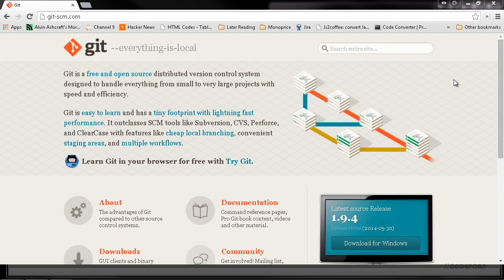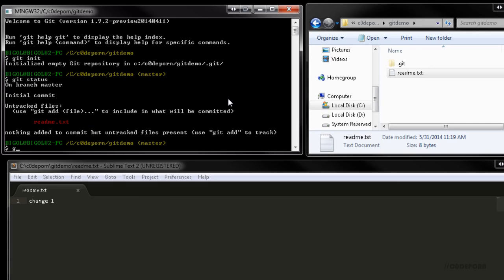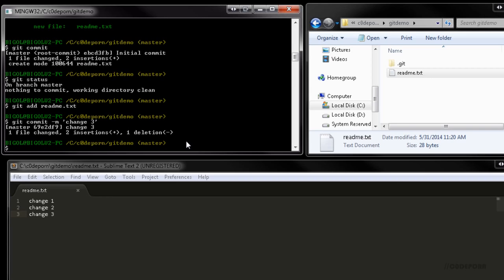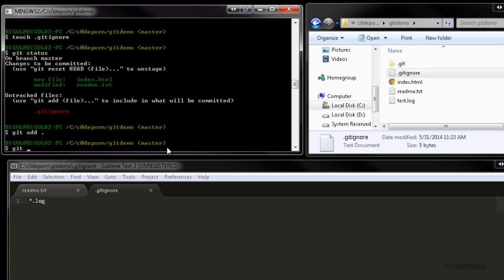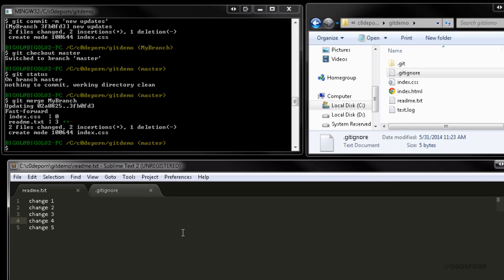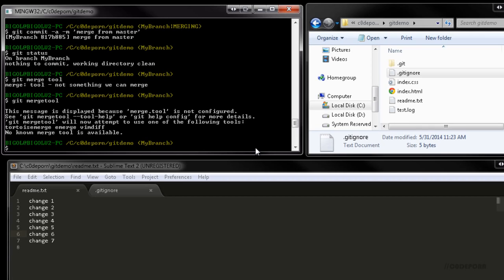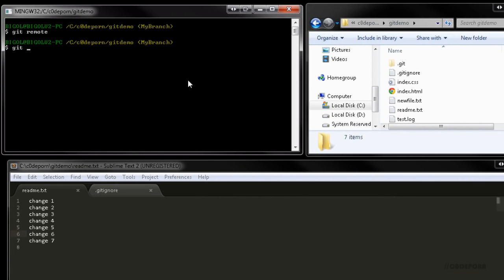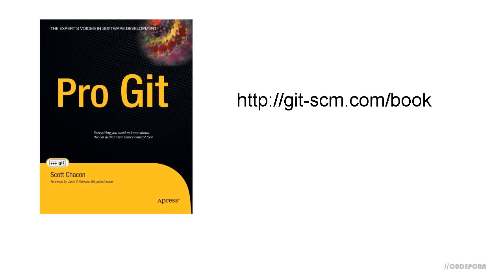Learn Git in 20 Minutes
Learning git in 20 mins